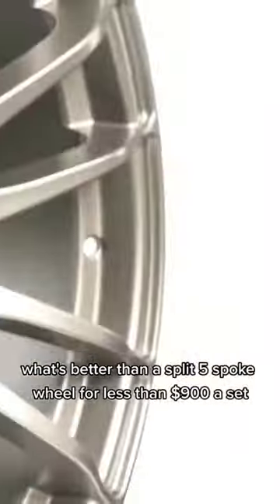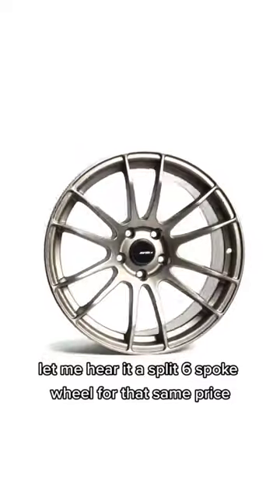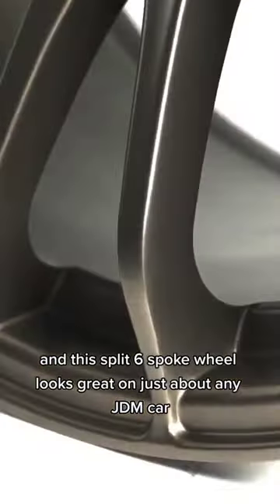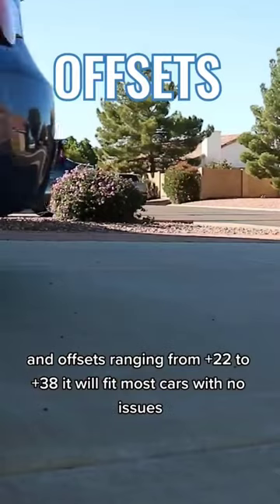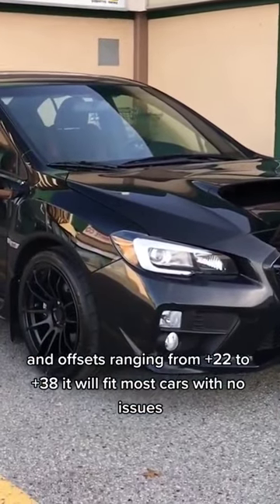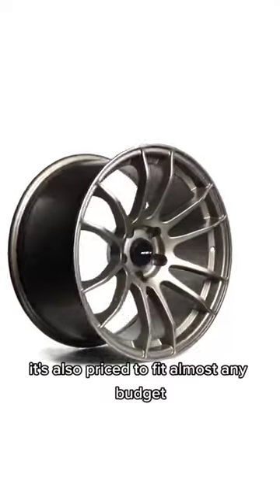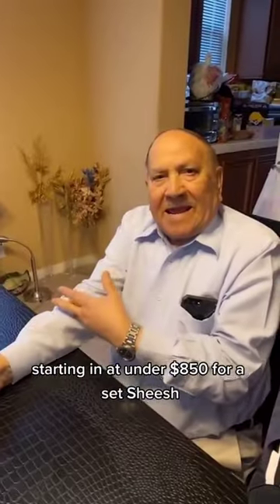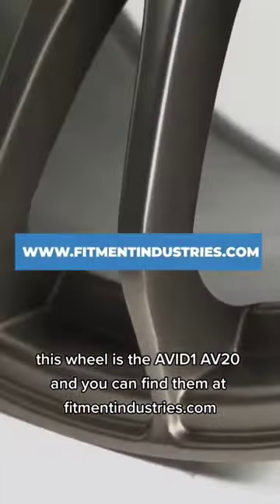This might be the best wheel you can buy for under $900!